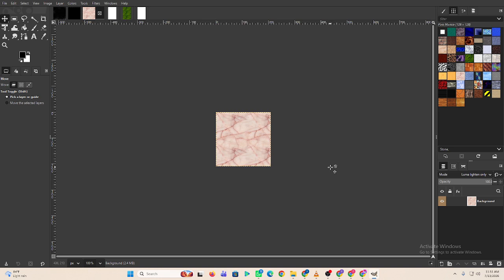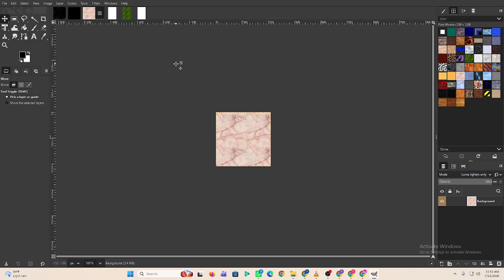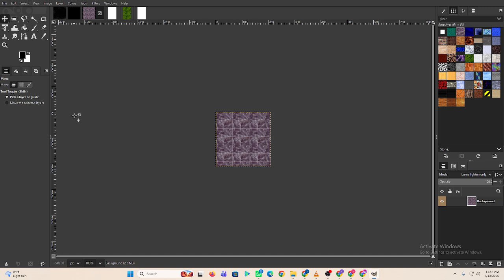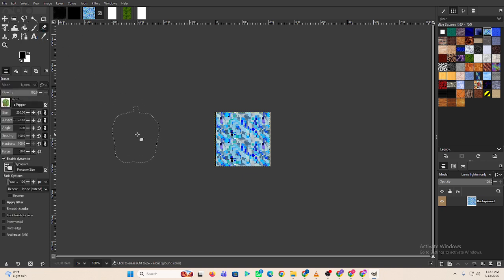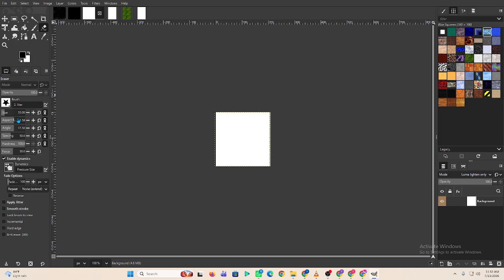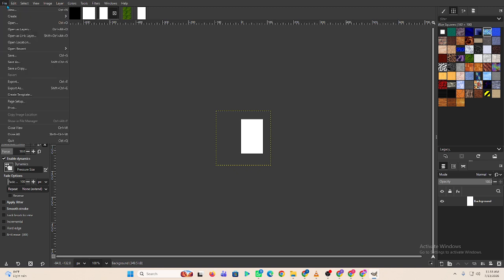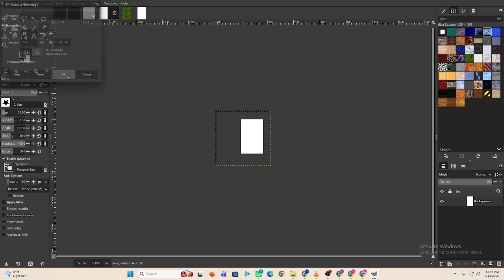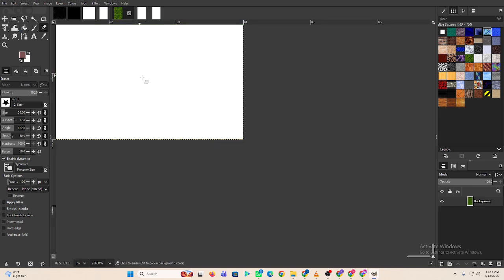How to Make a Transparent Background in GIMP Full Guide 2026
Want to make a transparent background in GIMP? In this 2026 full guide, learn step-by-step how to remove image backgrounds, add an alpha channel, and create transparent PNG files. Discover how to use selection tools, layer masks, and export settings to achieve clean, professional-quality transparent images. Perfect for US beginners, designers, photographers, and content creators.